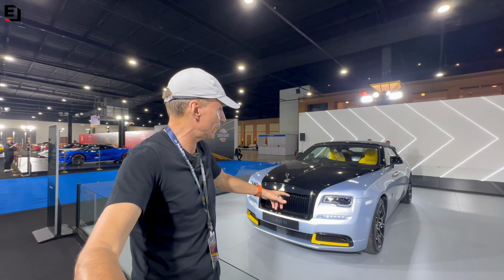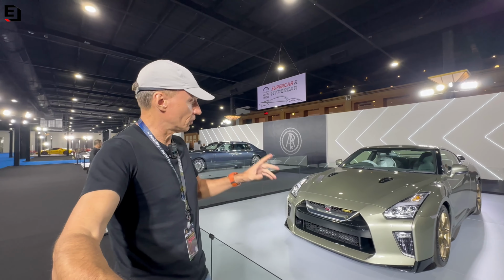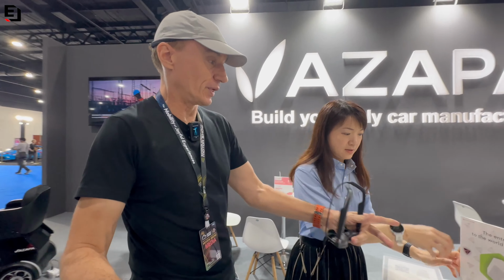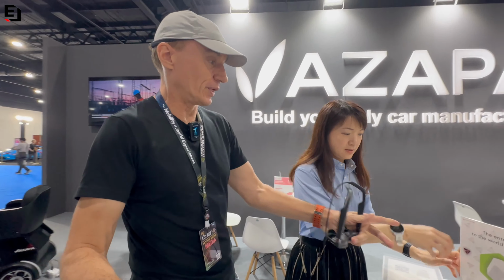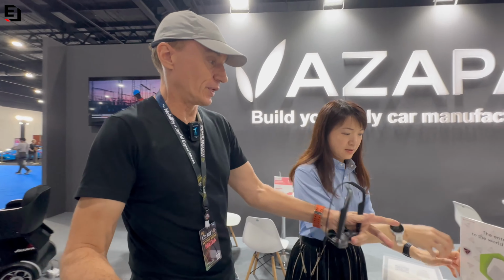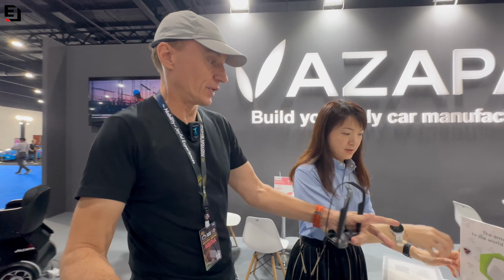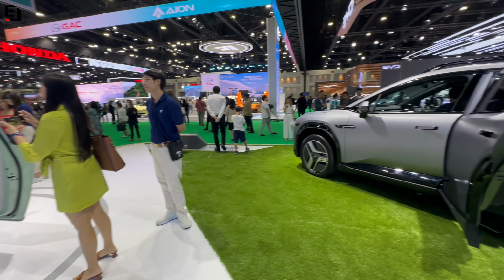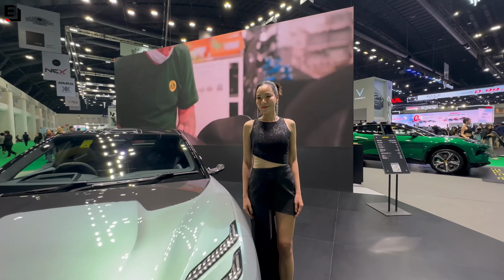Bangkok Motor Show 2024 Highlights: Bigger Than Ever! Concepts, Supercars, New Brands & More ...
Highlights of the Bangkok International Motor Show 2024 which opened this week.
More floorspace than ever before.
Concepts (including Mercedes Vision One Eleven, Hyundai RN22e, isuzu D-Max EV) supercars (including new Lamborghini Countach LPI 800-4, Mclaren Speedtail), new brands and more.
I bring you everything going on!